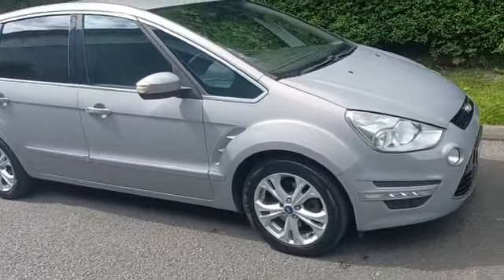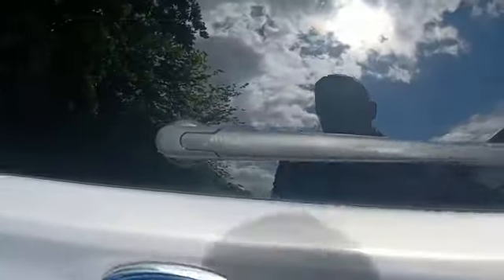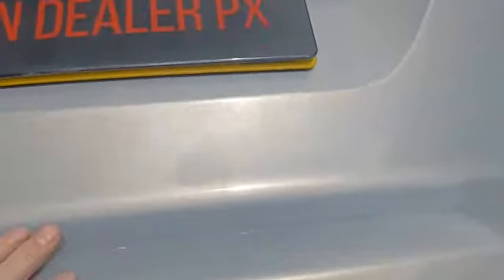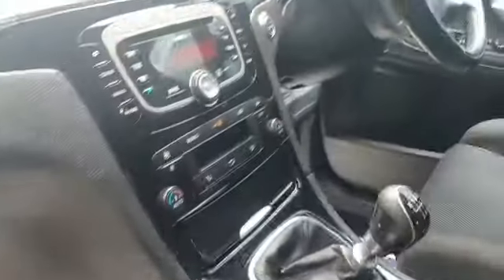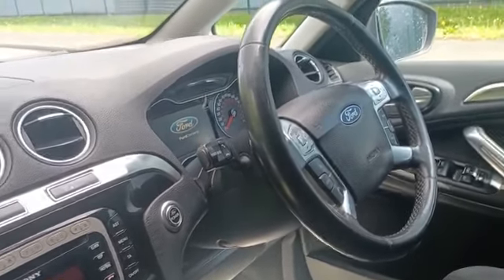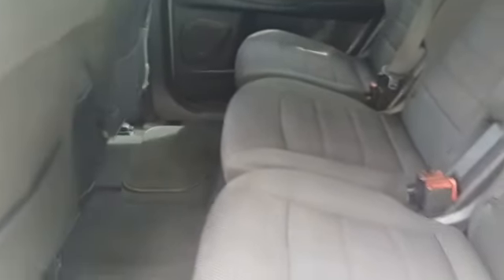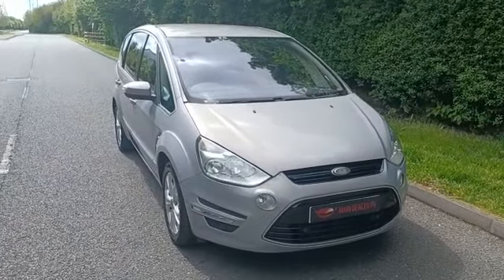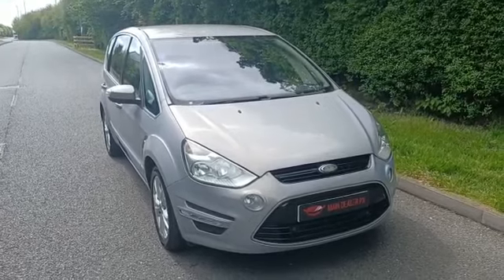2011 '11' FORD S-MAX 2.0 TDCI TITANIUM 7 SEATER 5 DOOR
2011 '11' FORD S-MAX 2.0 TDCI TITANIUM 7 SEATER 5 DOOR